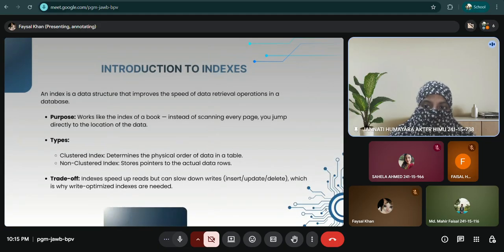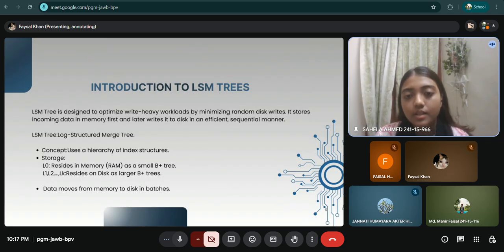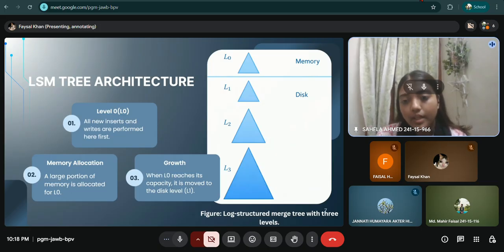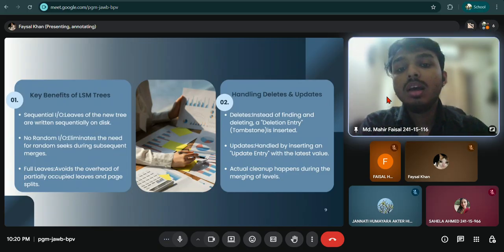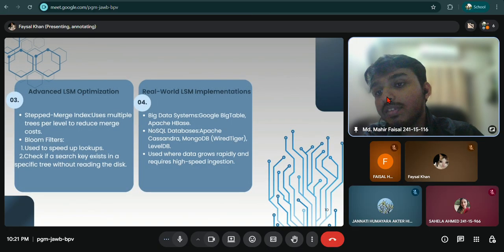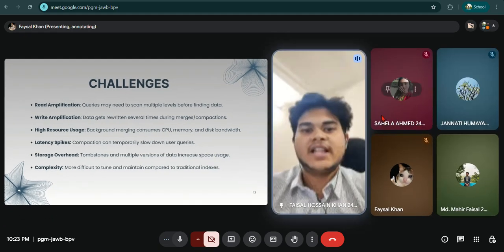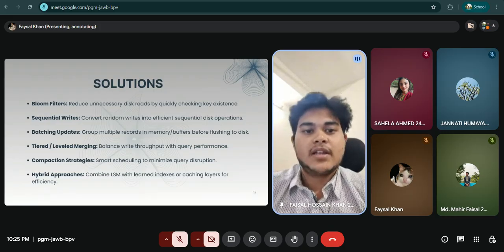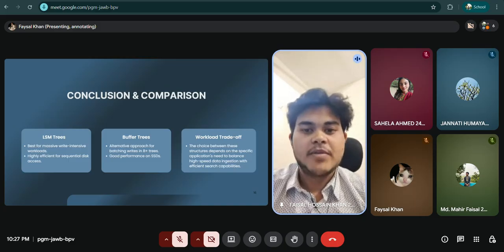DBMS presentation [ 241-15-033, 241-15-116, 241-15-966, 241-15-738 ]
This video contains a video presentation.
Subject: Database Management System.
Presentation Topic: Write Optimized Index Structures.
Team Members:
1. Faisal Hossain Khan (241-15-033)
2. MD. Mahir Faisal (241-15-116)
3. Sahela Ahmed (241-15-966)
4. Jannati Humayra Akter Himu (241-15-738)